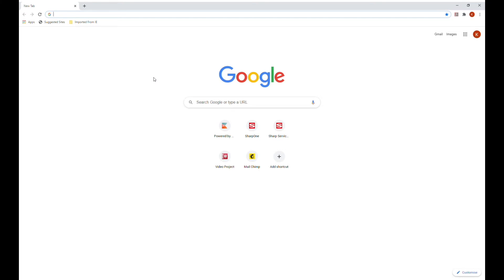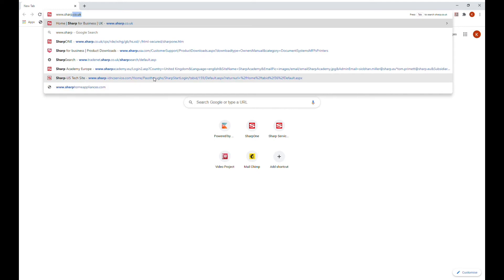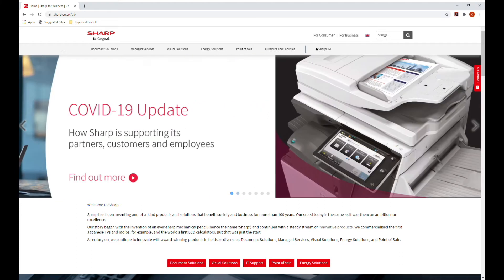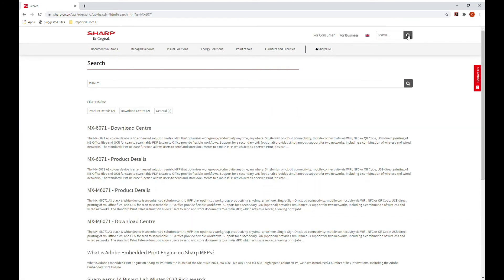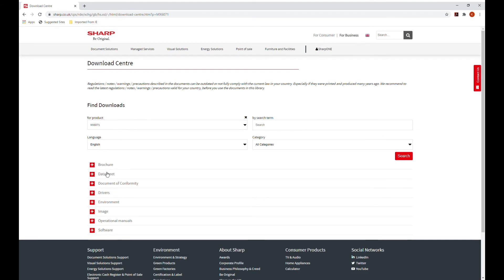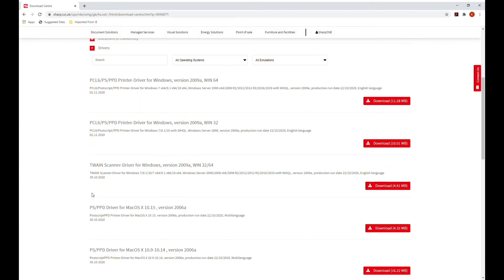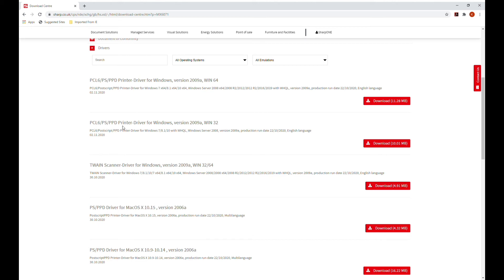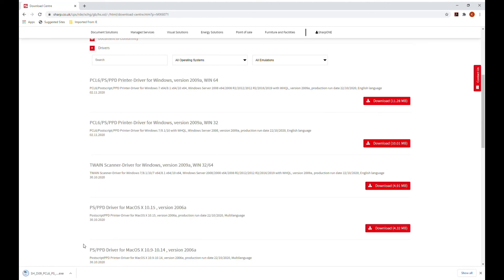Sharp, how to download print drivers for your Sharp Multifunctional Printers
Learn how to download and install print drivers for your Sharp Multifunctional Printers in this step-by-step tutorial. Whether you're setting up a new printer or upgrading your existing software, this guide will help you get your Sharp printer up and running in no time. Don't miss out - watch now and streamline your printing experience!

For more information about our products and services, click the